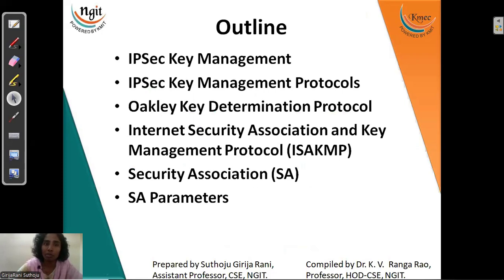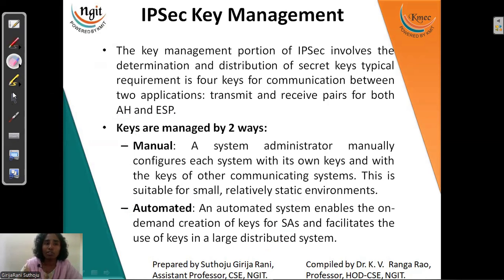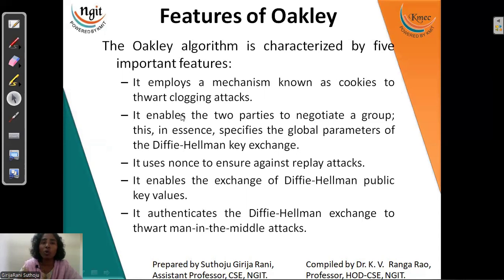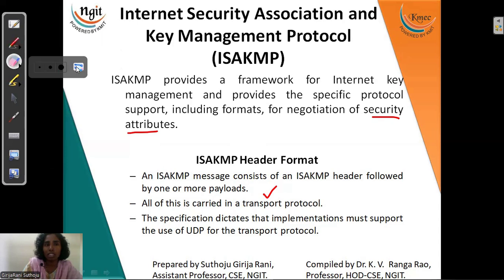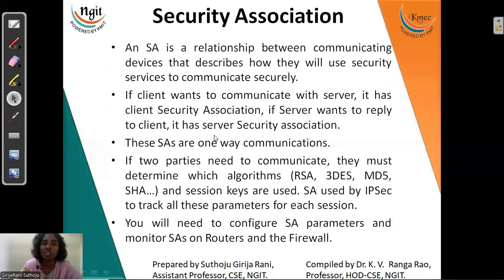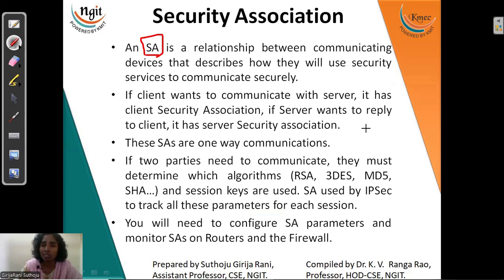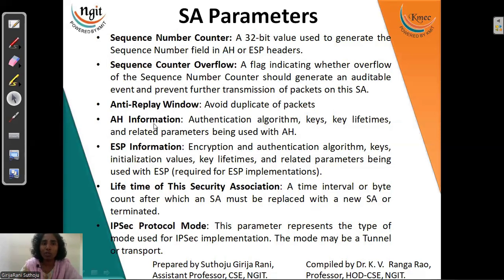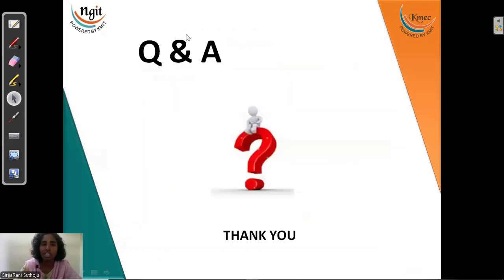5.9 IPSec Key Management Protocols OKDP & ISAKMP and Security Association SA Network Layer Security